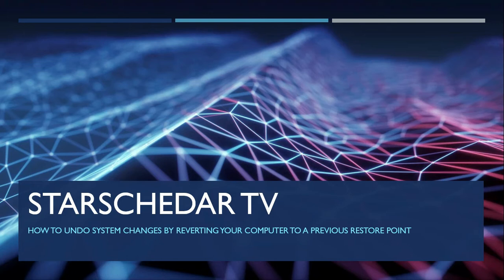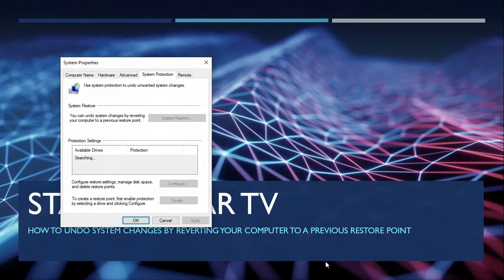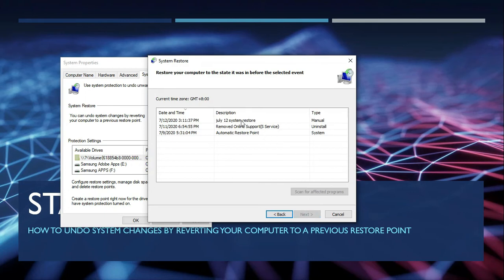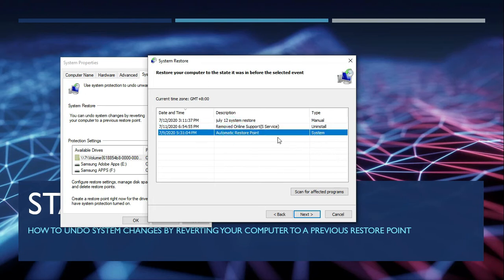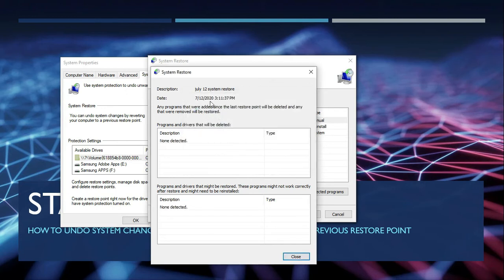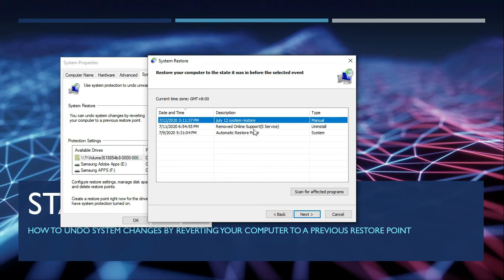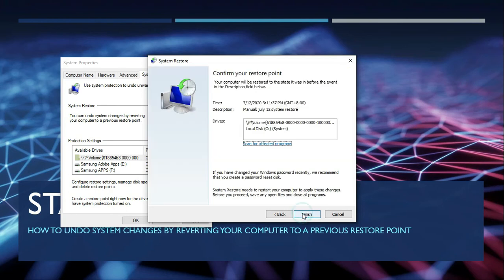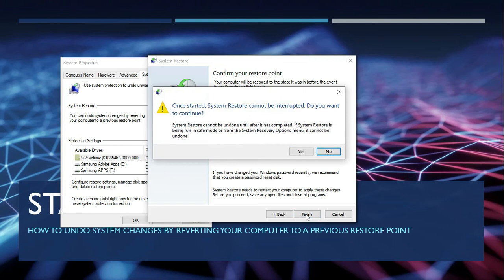How to undo system changes by reverting your computer to a previous restore point / StarSchedar TV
Installing and Uninstalling apps coupled with playing with the settings of our PC may result to system malfunction. One option is to restore our PC to its previous restore point. This video will teach you how to access system restore to undo system changes.